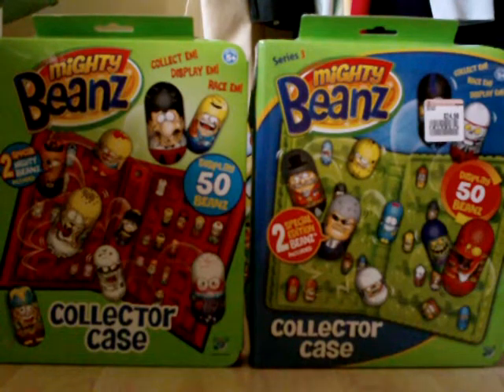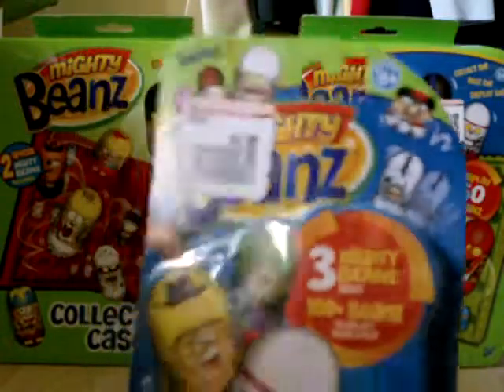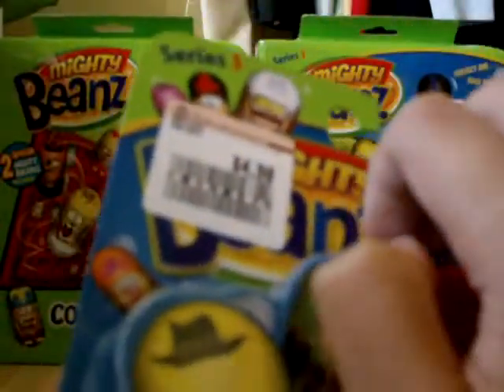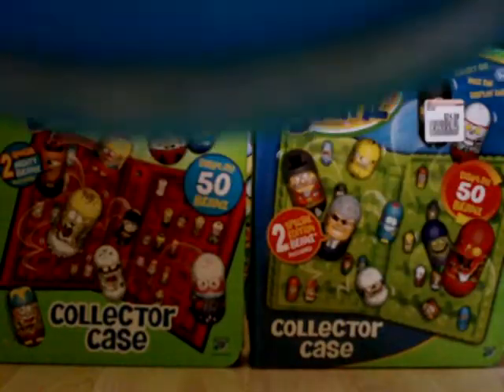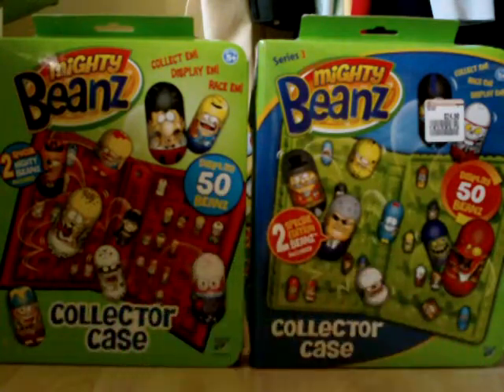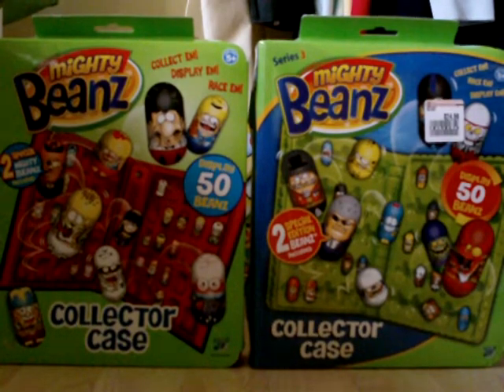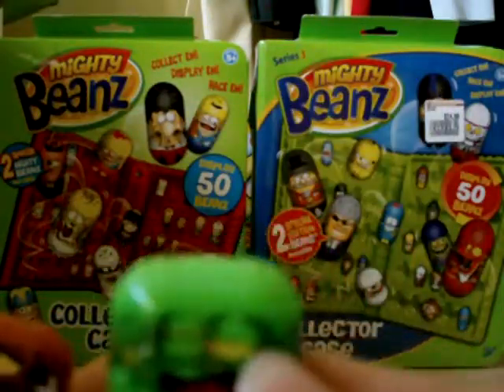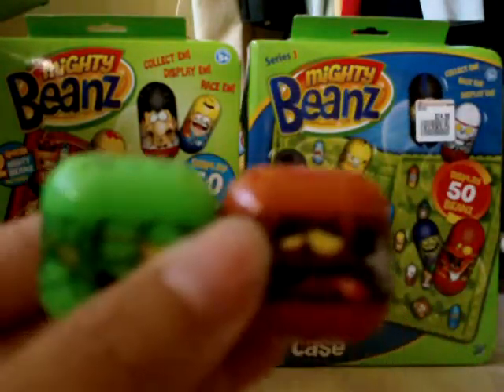Opening a Mighty Beanz Series 3 3-Pack Episode 4